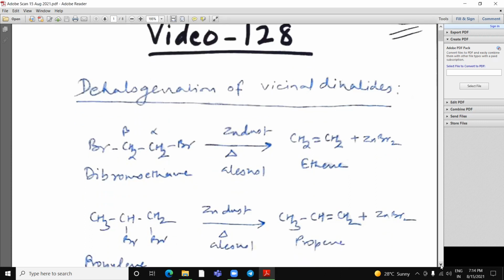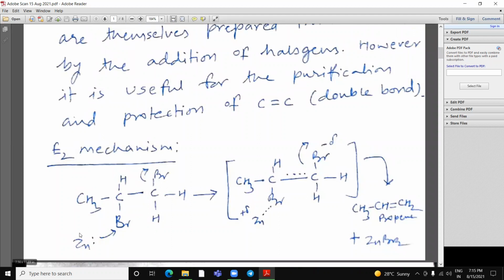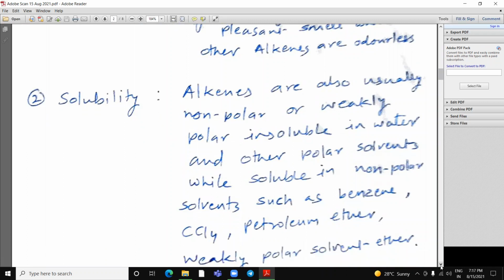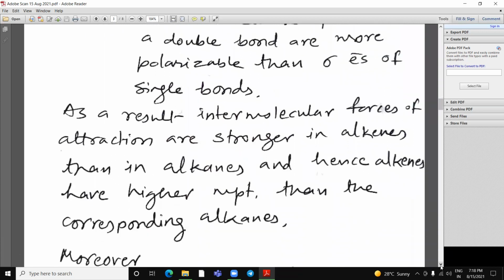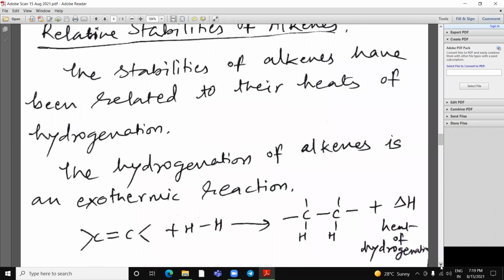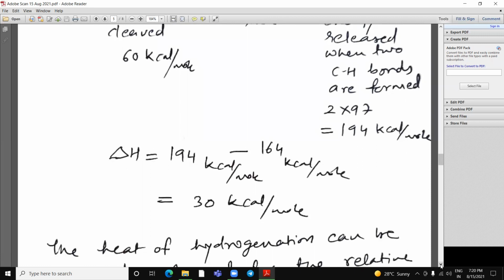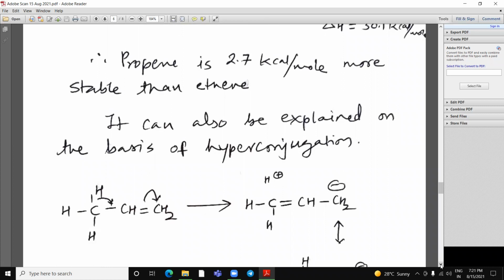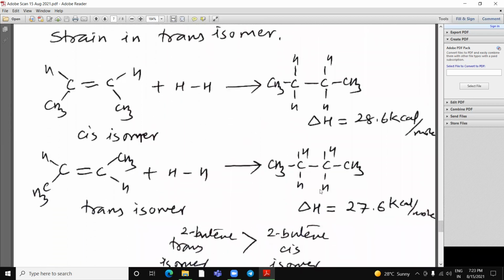Video 128 SEEMA GARG, B. Sc. Part-I, Organic Chemistry, Paper-II Alkenes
This Video 128 SEEMA GARG, B. Sc. Part-I, Organic Chemistry, Paper-II  Alkenes is about
Methods of formation, Physical properties and stabilities of Alkenes